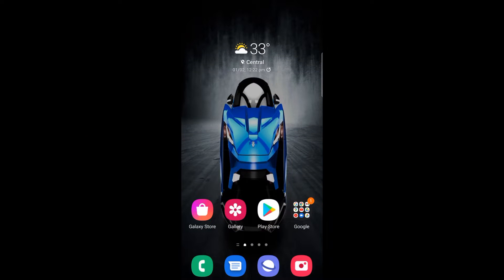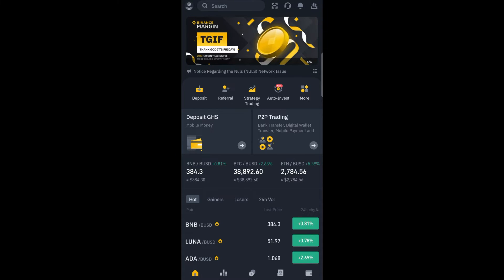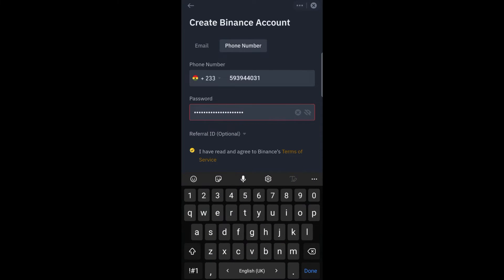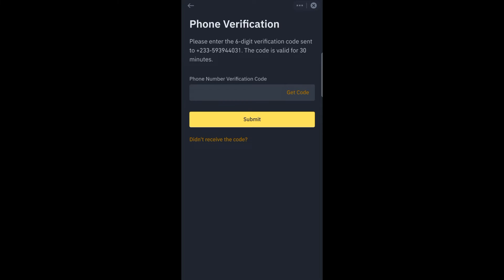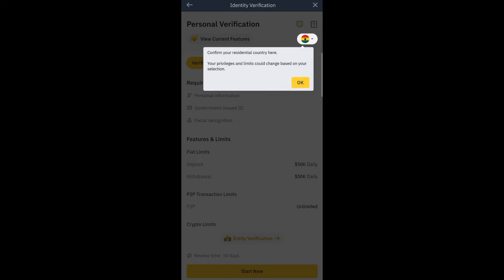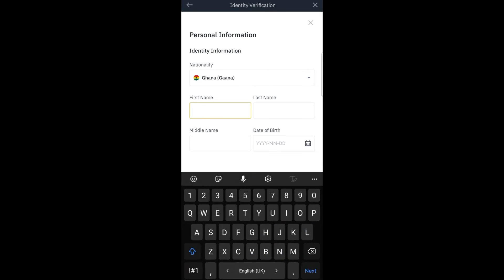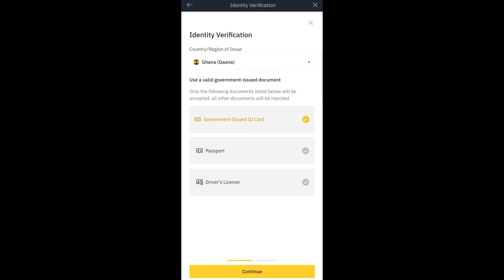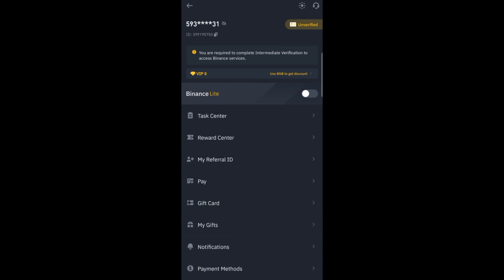How To Signup and complete verification on binance [mobile phone]